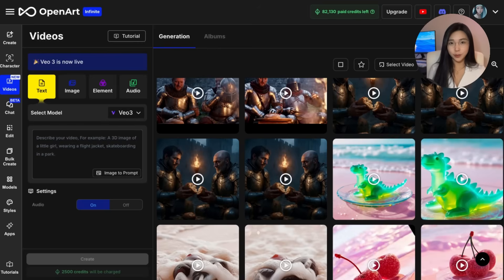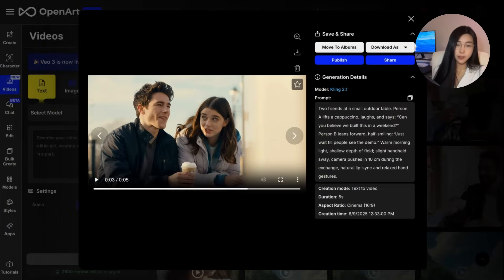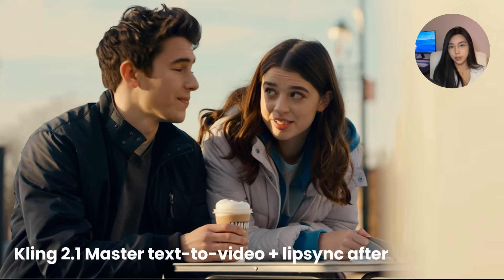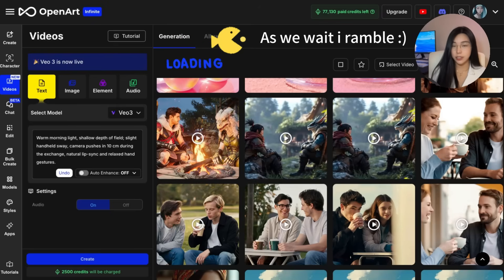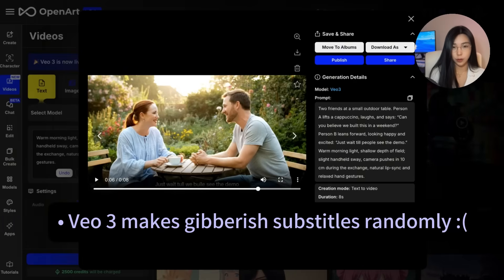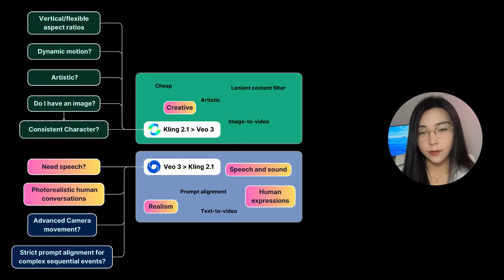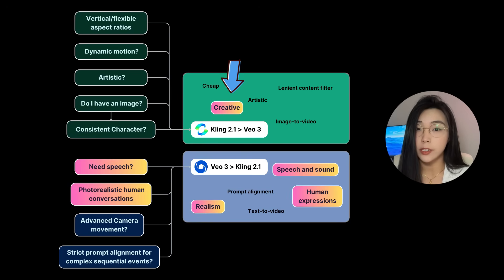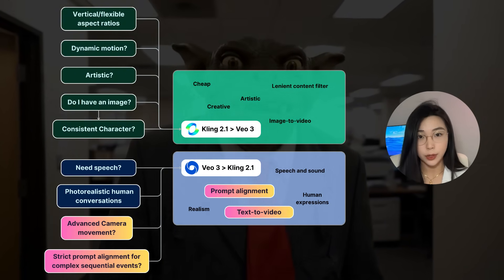Truths about VEO 3 After I spent $600. Is It Worth It? (Prompt Tutorial + Kling 2.1 Comparison)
I spent $600 on VEO 3 to see if it’s really the next big thing in AI video generation - and I’m sharing everything I learned.

In this video, I break down the real pros and cons of VEO 3, compare it directly with Kling 2.1, and show you prompt examples side-by-side so you can decide which tool fits your workflow. We'll look at image-to-video, text-to-video, and generate things of various styles for the most comprehensive model showdown.

Nav:
0:00 Veo 3 intro
0:45 realistic conversation tests
3:52 prompt tips & how the model works
6:40 Veo 3 pros
7:33 Veo 3 prompt guide
9:16 Veo 3 cons
10:55 price breakdown
11:28 "Veo 3 Fast"